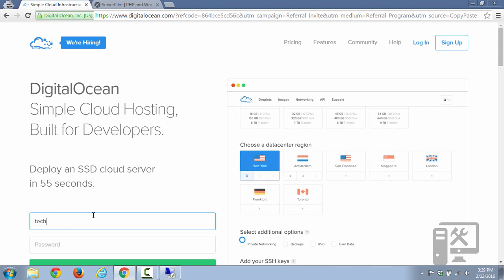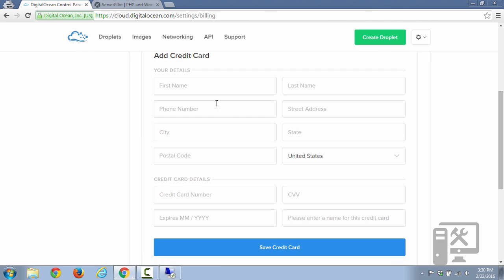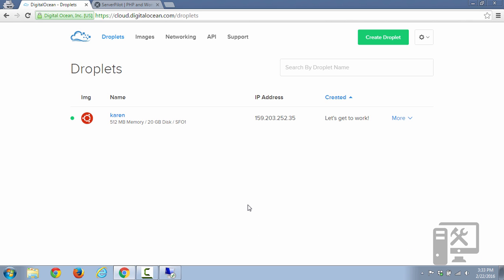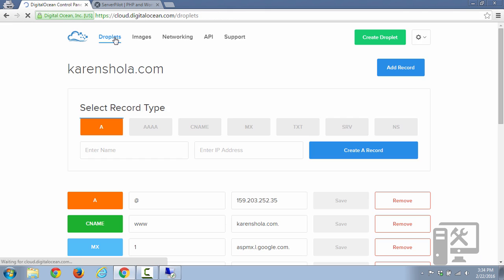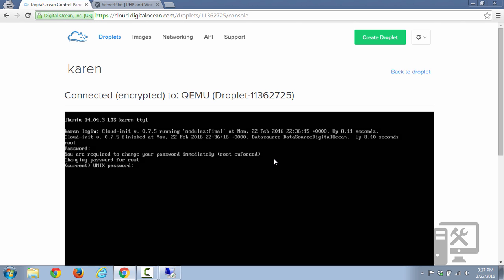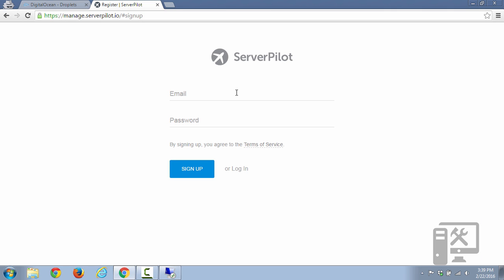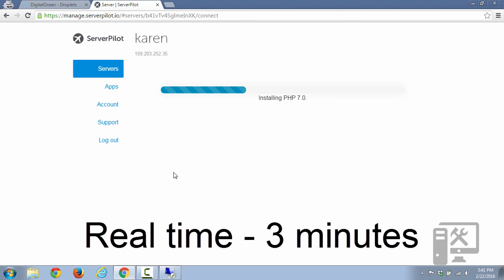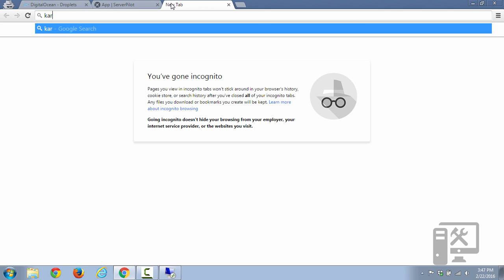Fast VPS Setup: DigitalOcean Droplet + ServerPilot + WordPress (Step by Step Guide)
In this video we go over how to setup digital ocean using server pilot. Digital ocean is a vps (virtual private server) that uses SSD storage for optimal performance. We also go over how to setup your first WordPress app with one click install. Server pilot is free unless you want additional stats or would like to implement SSL certificates.

If you have a any computer questions I'd love to answer them. Ask on trenchtech.co or in the comments.